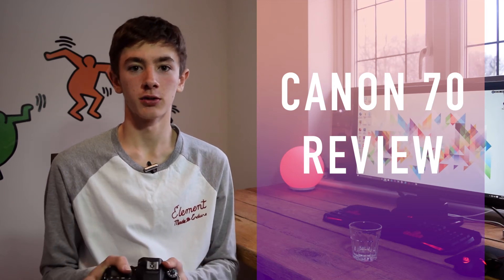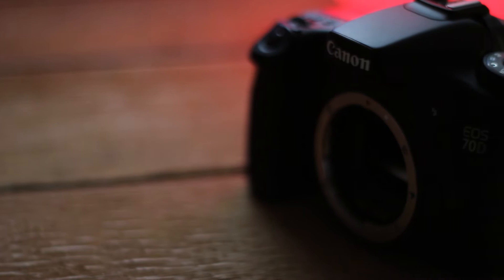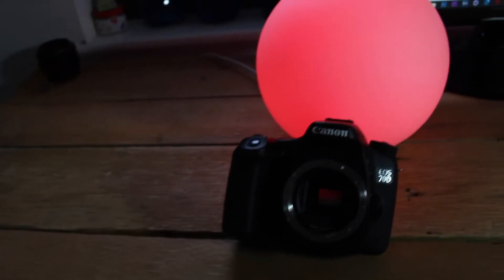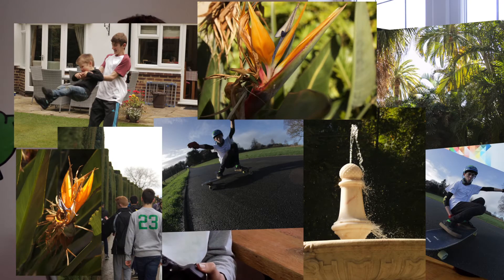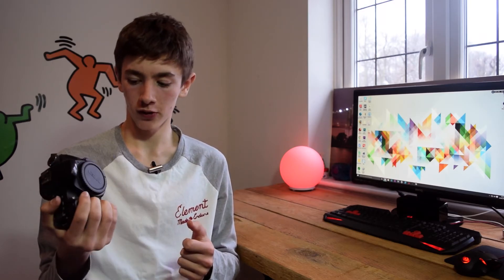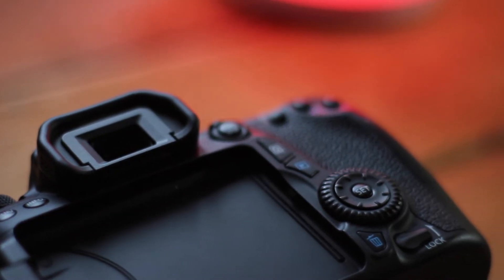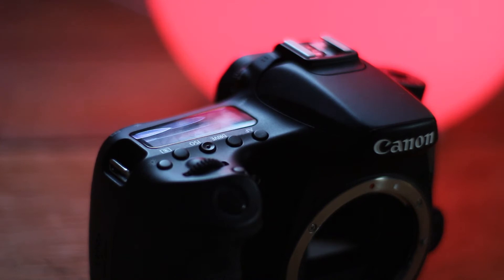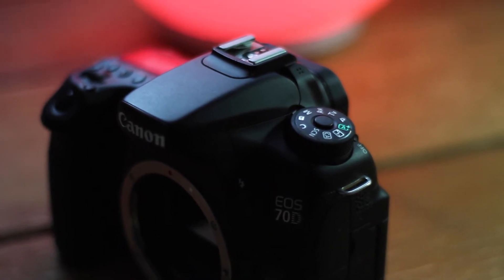BucksDH - Canon 70D Review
James takes you through why he enjoys shooting particularly videos on the Canon 70D